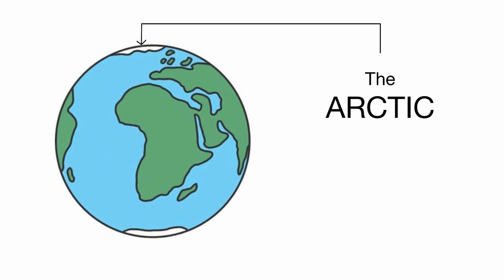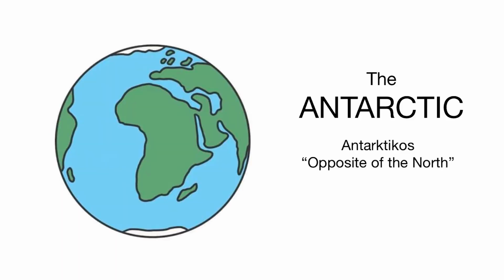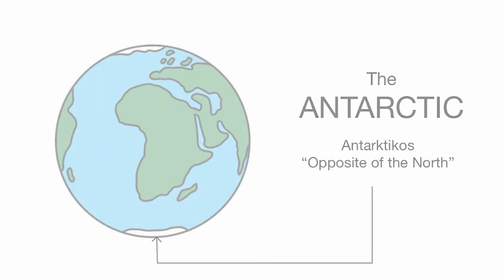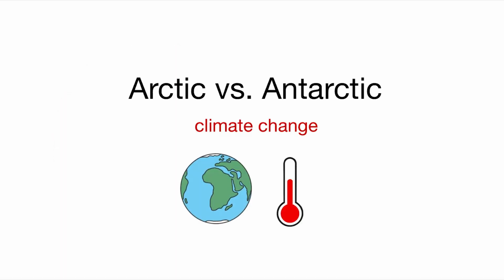Climate Change in Arctic vs. Antarctic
This is a video created by high-school students in the START club.
It is a video to briefly explain why the Arctic has a higher rate of climate change (melts) than the Antarctic.